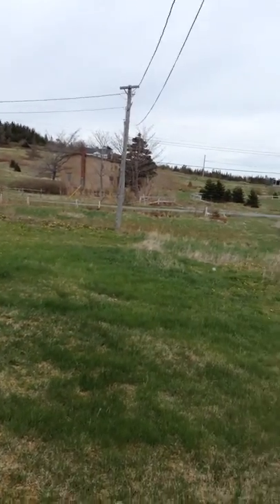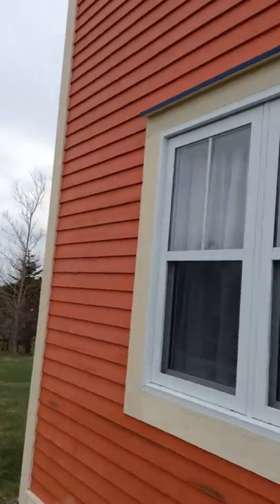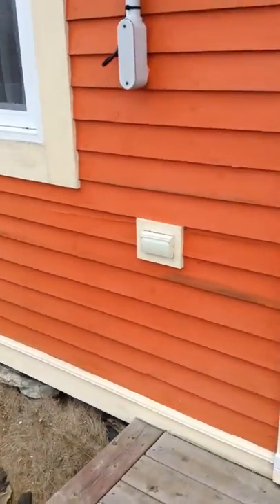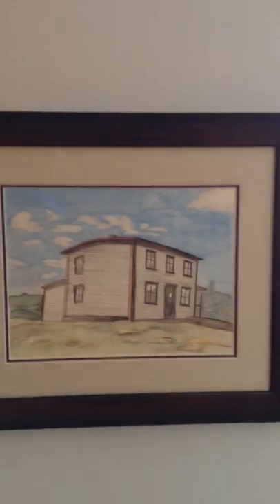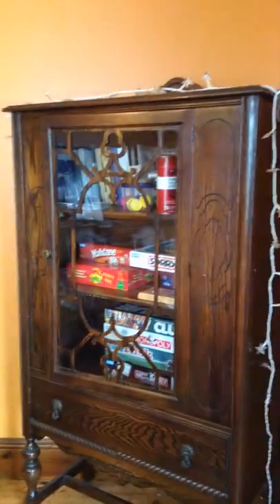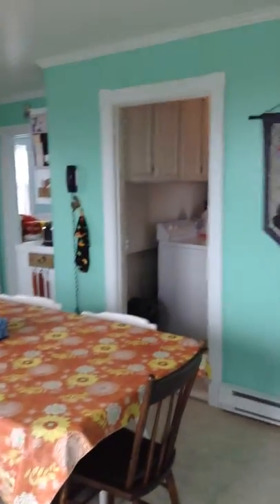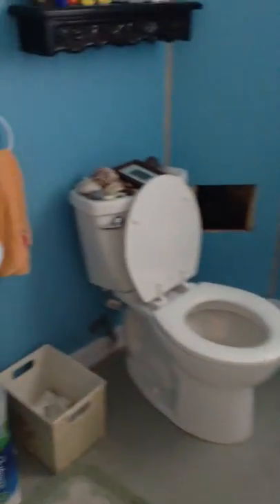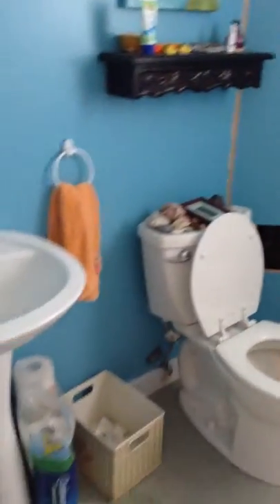1ST FLOOR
1 Main Rd, Jobs Cove 1st Floor